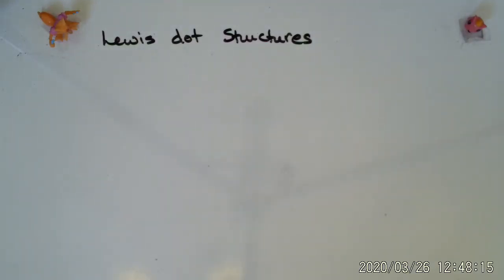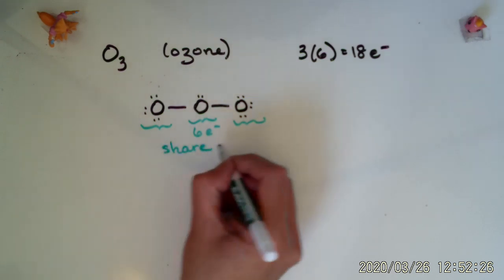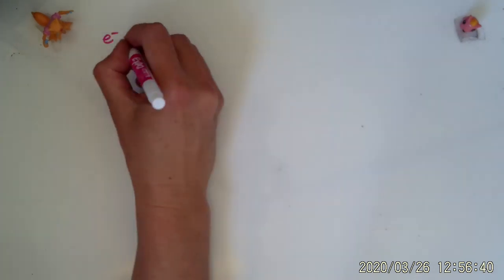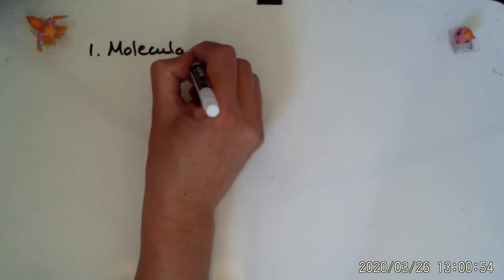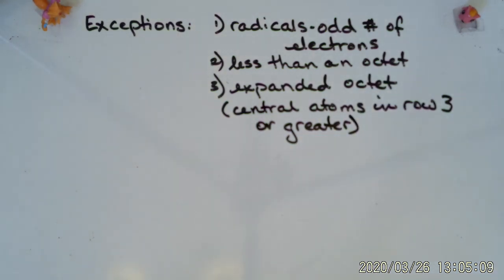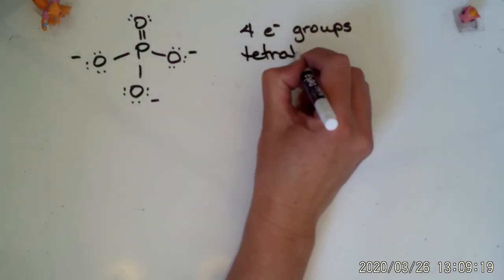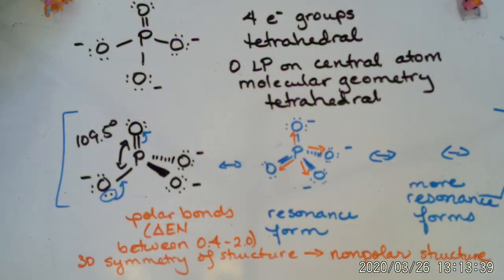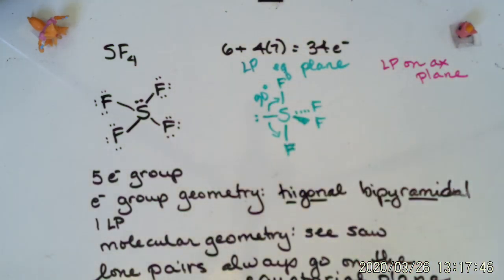lewis dot part1